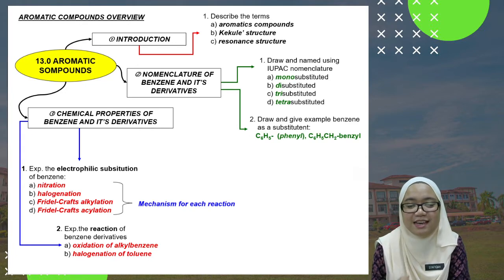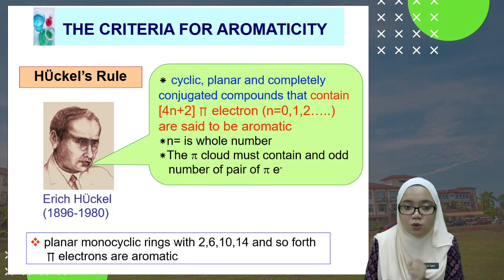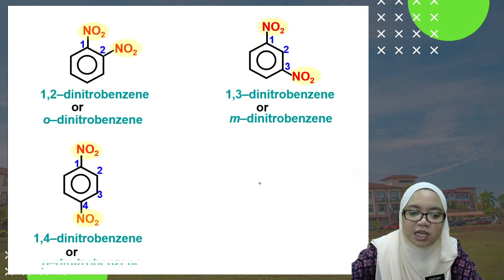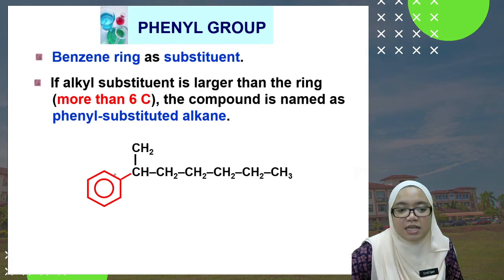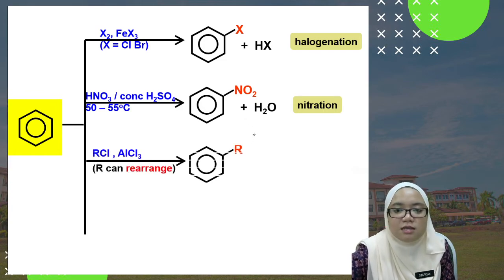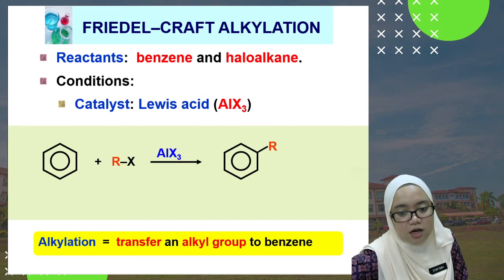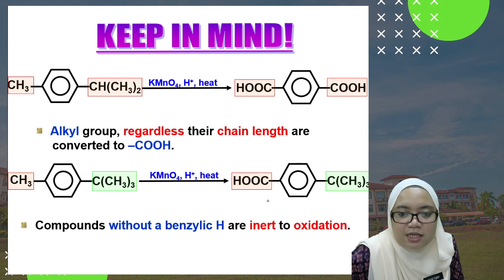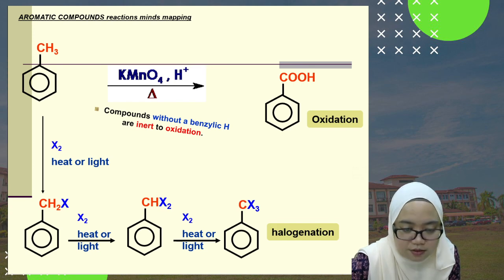EC025 Chemistry. Chapter 6: Benzene and Its Derivatives